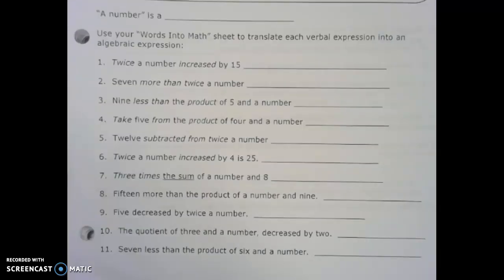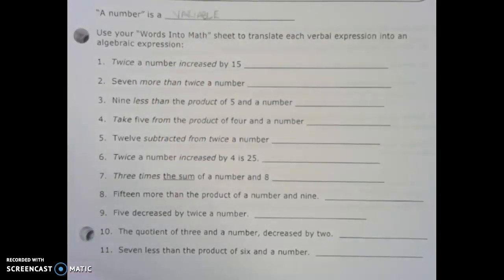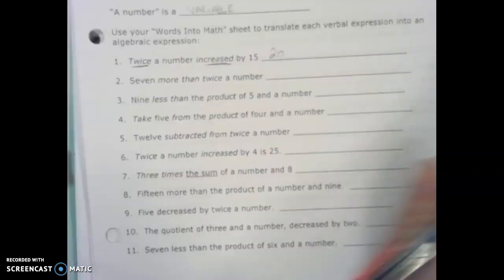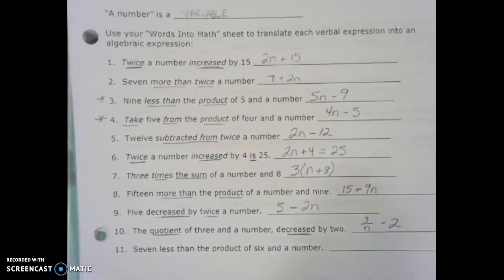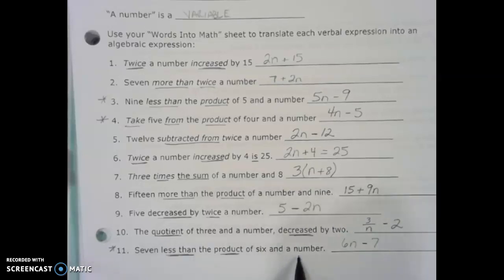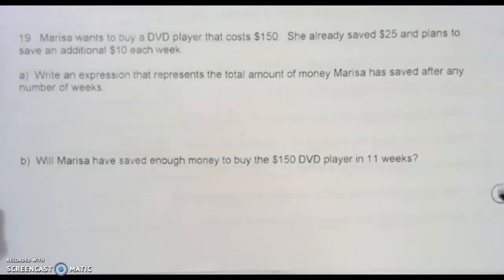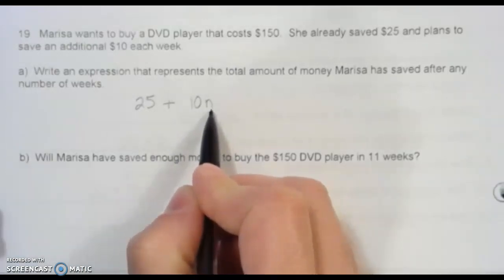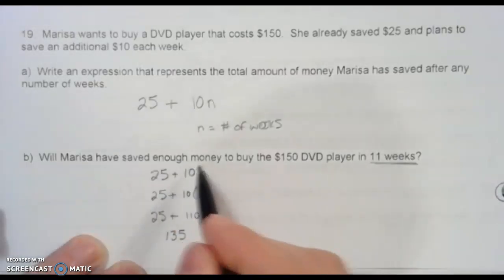Translating Expressions Day #1